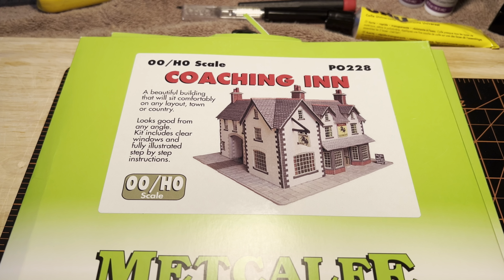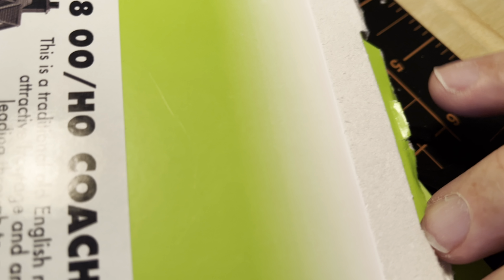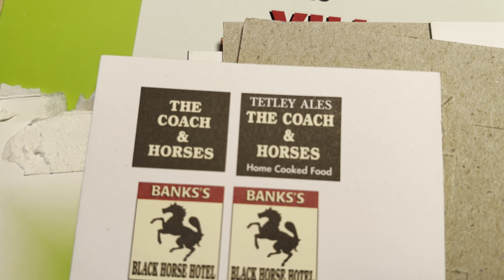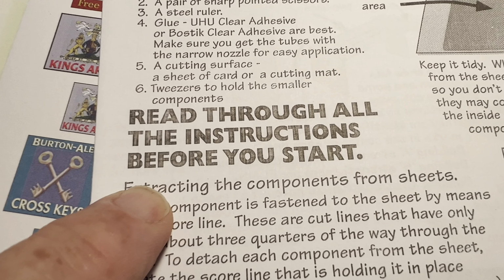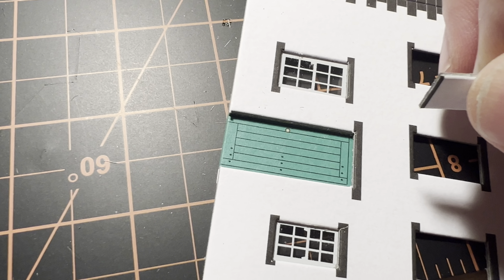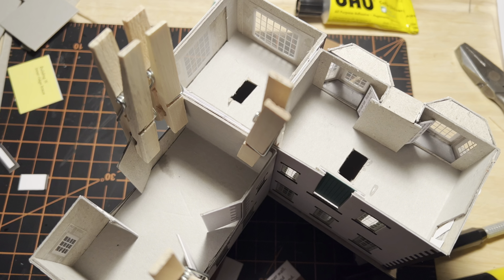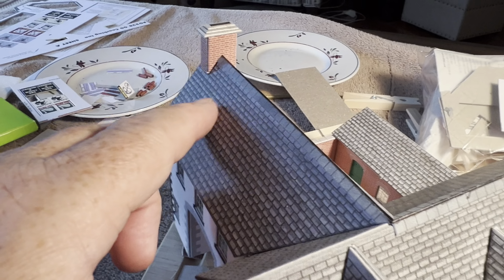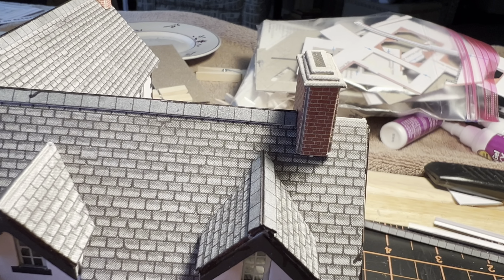27. Model Railway Cricket Ground Progress - Constructing the Pub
You can’t have an English Model Railway in America without a cricket match going on somewhere! Constructing card buildings isn’t my favorite thing to do but my motivation is a finished scene - SOON! No self respecting Cricket Ground is without a Pub within walking distance. The reality is that the pavilion is likely to be where the “Away” team hang out. … After all, the landlord is the umpire!

These buildings are cheap and cheerful and fit in well with other styles of accessory. I like that they are relatively easily “kit bashed”. Easily damaged but easily replaced too.

I’ve always used the same glue for these things but although it is good glue, there has to be a better way. Until this go round I didn’t know I could get UHU here but did find it as you can see. There HAS to be a better way.